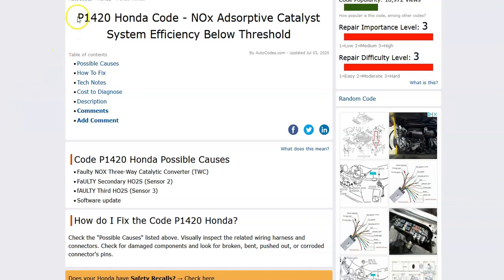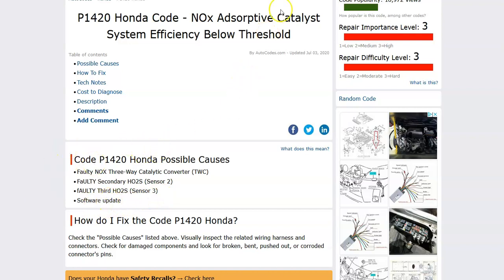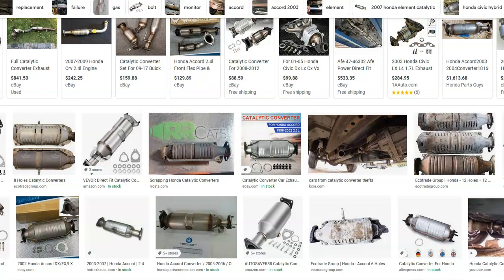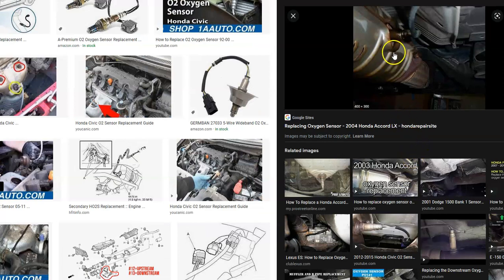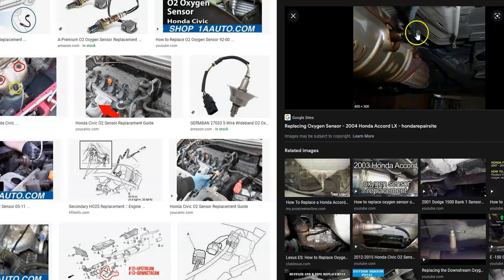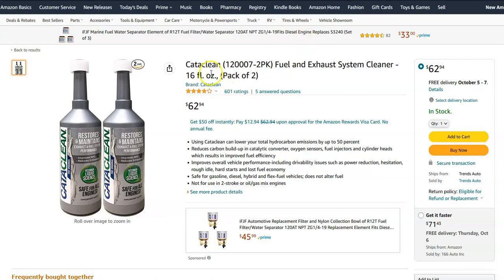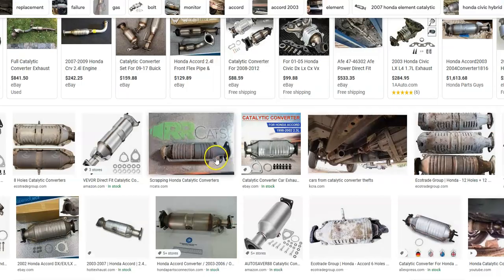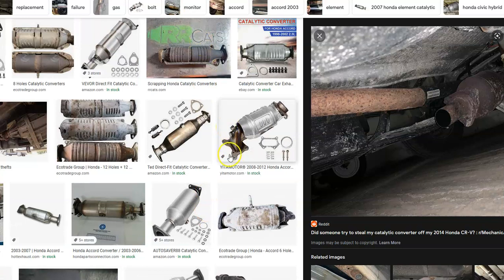How to Fix Honda P0420 Code: Catalyst System Efficiency Below Threshold (Bank 1)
Overview of how to fix a Honda with a P0420 Code: "Catalyst System Efficiency Below Threshold (Bank 1)."

Possible Causes of a Honda P0420 Code
Failed catalytic converter
Faulty oxygen sensor
Damaged wiring or  loose connections
Exhaust leak (not very common)